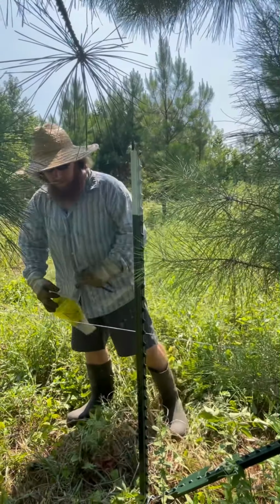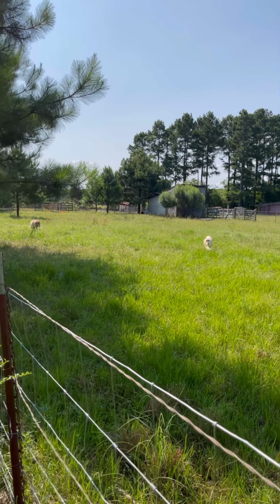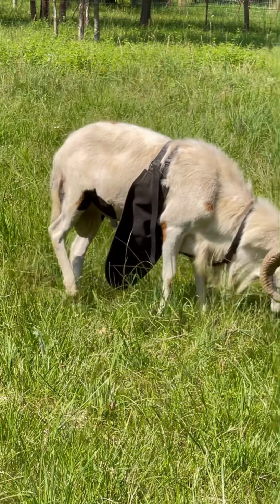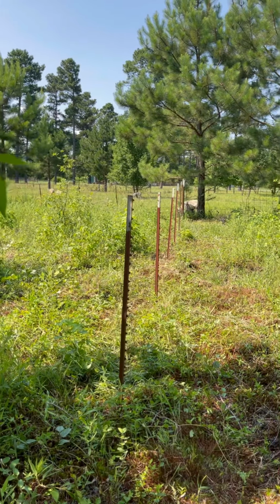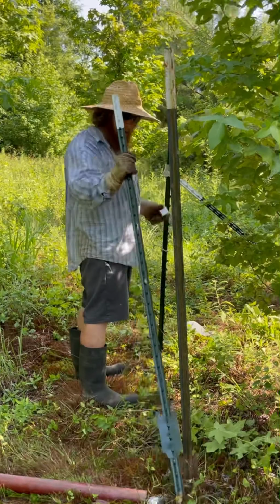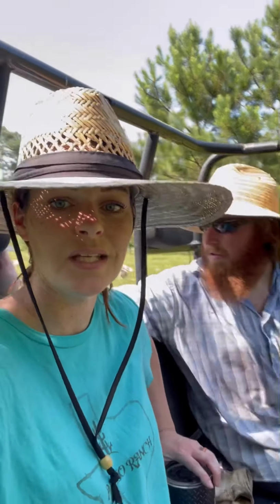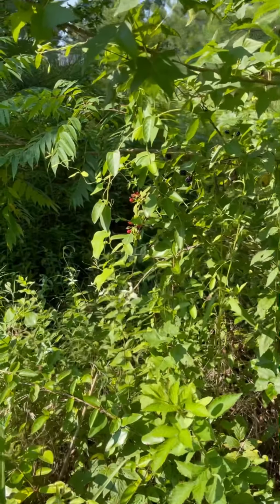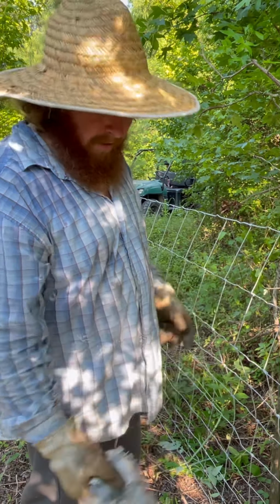Time to move the Sheep so we are finishing up the addition to the smaller paddock we have.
Join us while we show you how we built H Braces with T Post to finish adding onto our smaller paddock